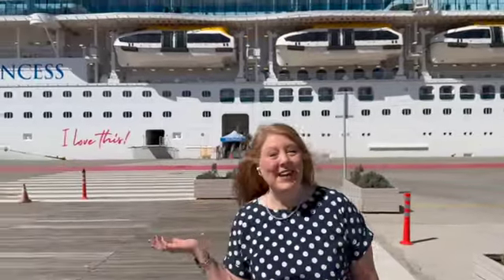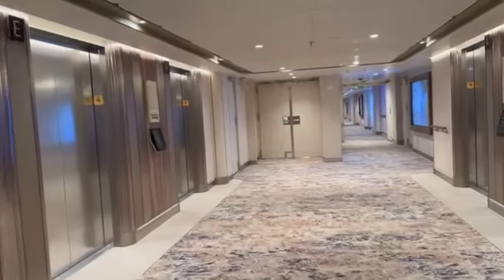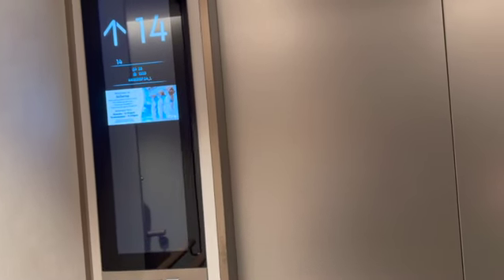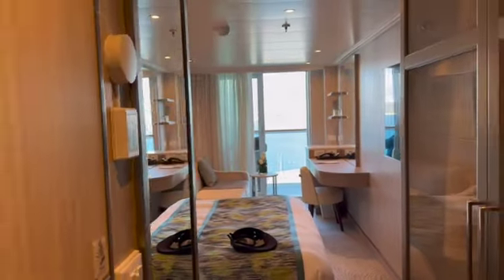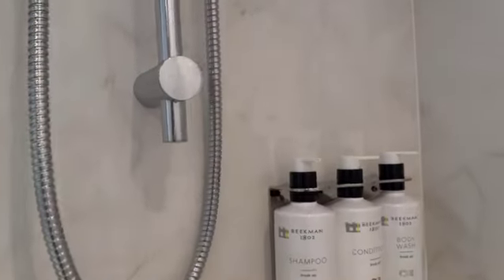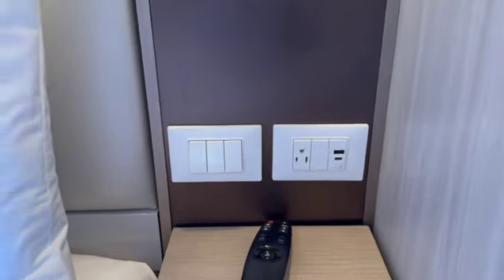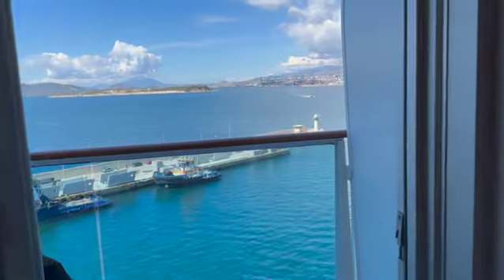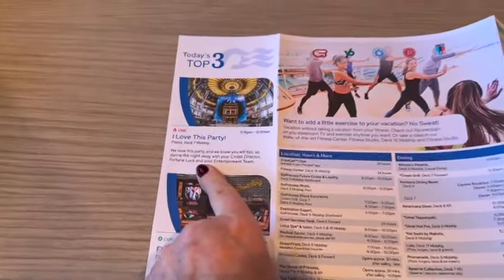Day 1 Sun Princess - Athens Cruise Port Terminal & First Look at the ship | Stateroom Tour Balcony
📃 Cruise Packing Lists

🔌 Our newly updated (Jan 2024) Amazon Store for items we highly recommend

📷 If you would like to send us pictures from your trips, go ahead and share those our Facebook Private Group